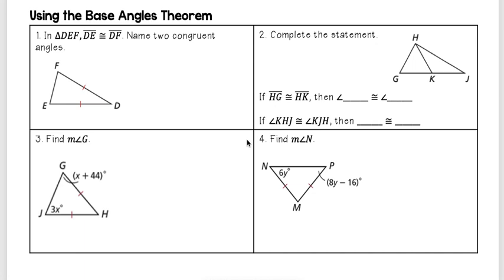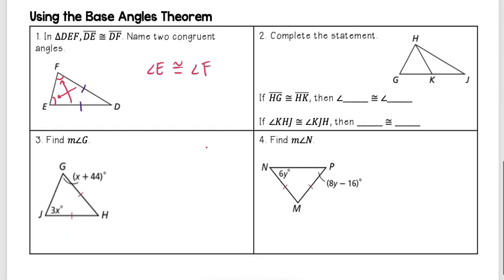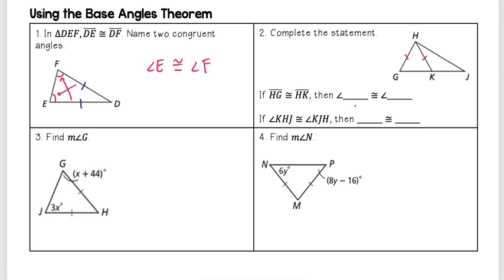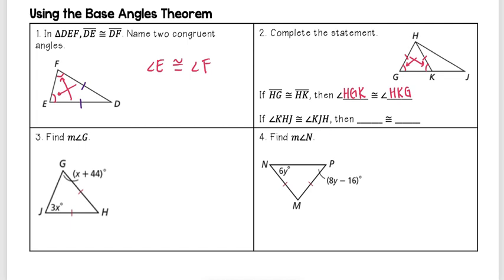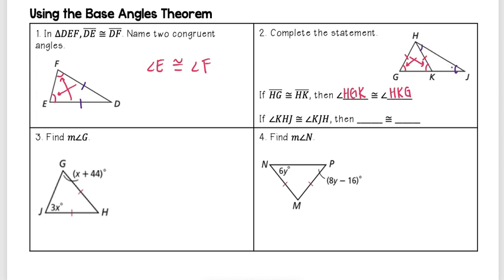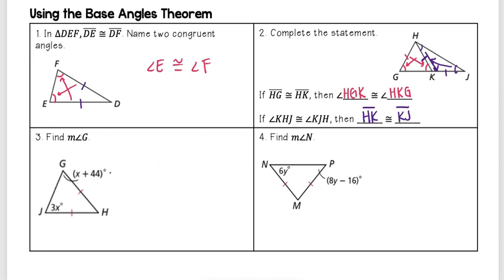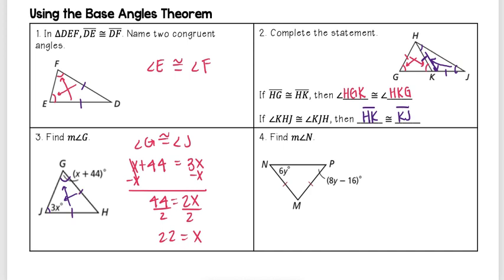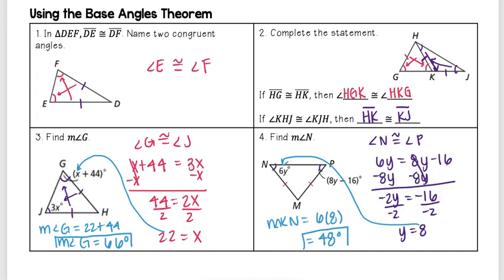5 4A Examples